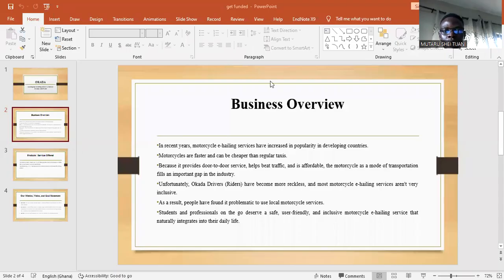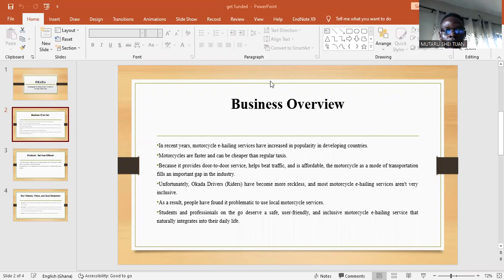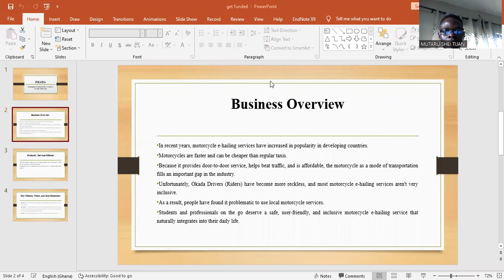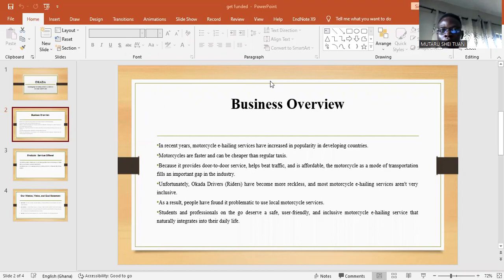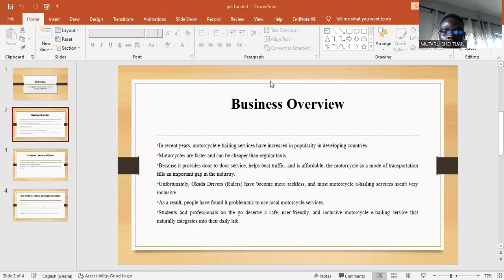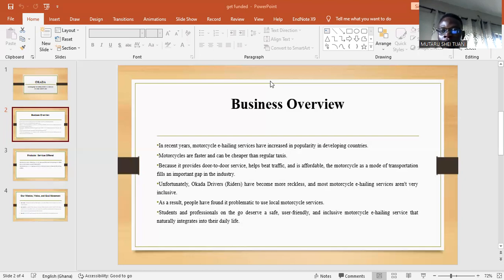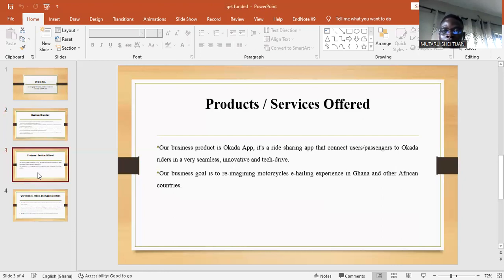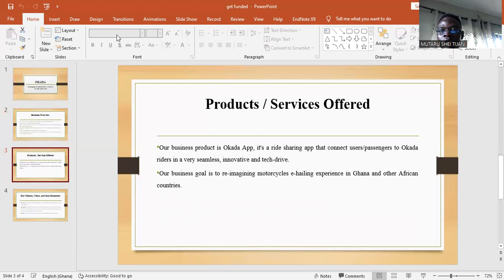okada intro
Short video explaining why our startup should be selected for funding.